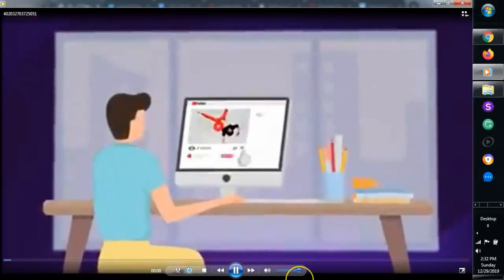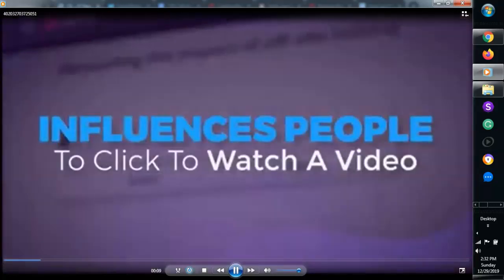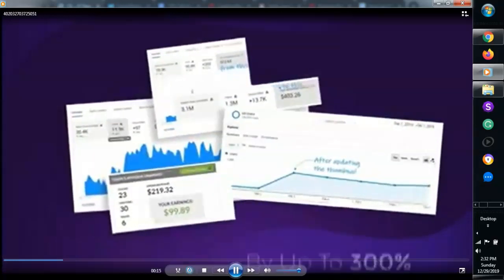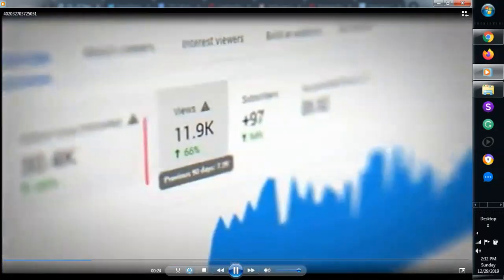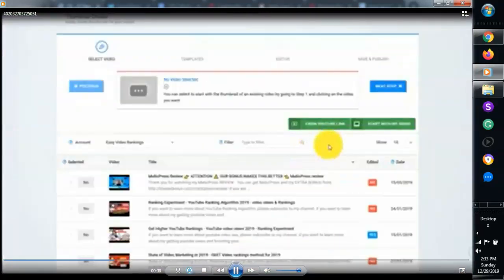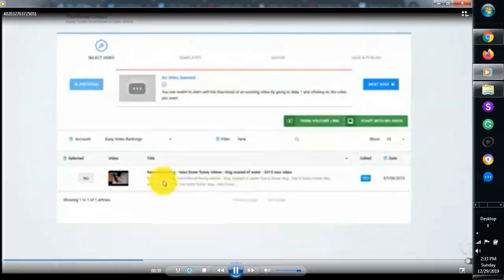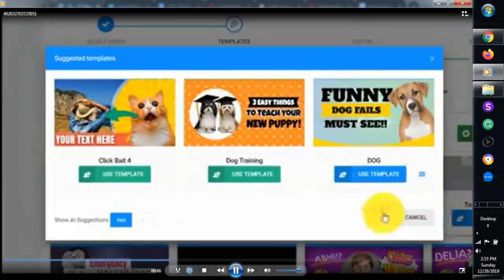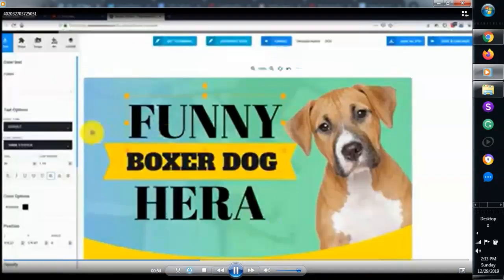How To Create Better Thumbnails: Thumbnail Blaster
Work-At-Home Secrets & Scams is a digital workbook to help you figure out what home-based business opportunities are available, and includes exercises and additional resources to help you create your home-based side income. Why Thumbnail Blaster?
What good is ranking a video on the first page…
If nobody clicks to watch it???

Thumbnails are the #1 factor that influences the Click-Trough-Rate…
And that’s why you need a breath-taking thumbnail…
to get you the CLICK and in the end… The SALE!

Their case-studies and tests proved that you can 3x your video traffic just by changing the thumbnail!

And here comes the kicker… over 90% of video marketers are not using custom thumbnails. There is a HUGE gap in the market that we’re about to fill!                                          Create Attention-Grabbing
Thumbnails In 3 Clicks With The World’s Only A.I. Thumbnail Creation APP for YouTube, Facebook, Instagram
or any video platform out there!

Create World Class,
Attention-Grabbing THUMBNAILS.      Without any Design skills.

If you can point and click…
You’ll Be Able To Easily Create
World Class, High Converting Thumbnails!

FORGET ABOUT Being Creative And

Complicated & Expensive Designing Tools

Create A PRO Thumbnail In 60 Seconds Or Less

No need to pull your hair out trying to learn Photoshop or other complicated designing tools…
No need to spend hundreds of dollars on design elements and stock photos!

With Thumbnail Blaster, everything you need is under one roof!
And it’s so easy to use that even a KID can create Attention Grabbing Thumbnails with Thumbnail Blaster!

Thumbnail Blaster is taking things to the next level…

NEVER DONE BEFORE!

Something that will make creating thumbnails with Photoshop,
Canva or… you name it… OBSOLETE!

How would you like to be able to SPLIT-TEST two different thumbnails and find out the best performing one… Without having to upload multiple videos… Check out my review blog/